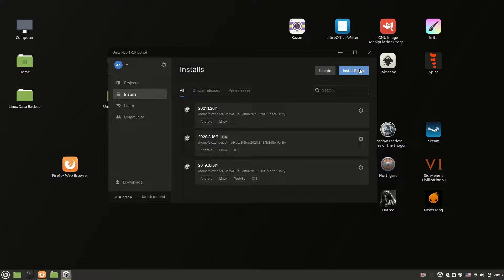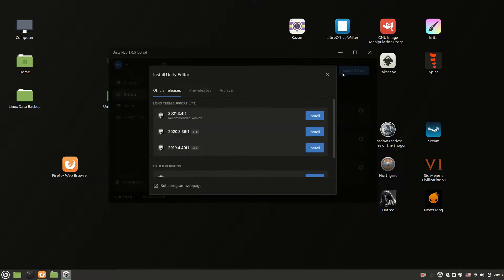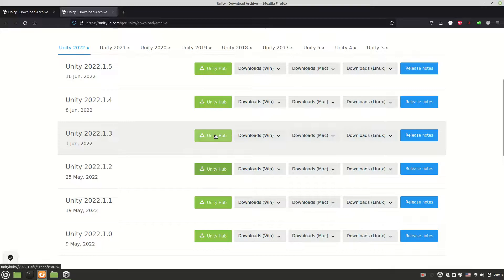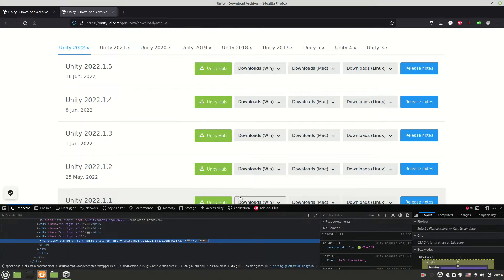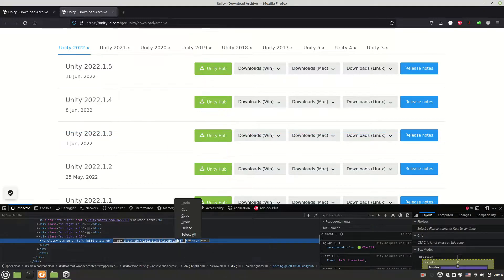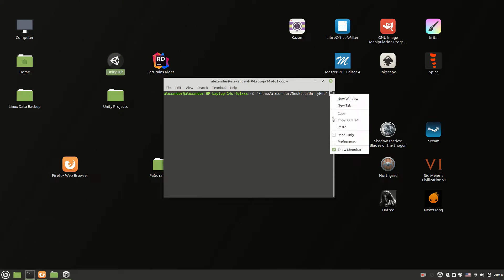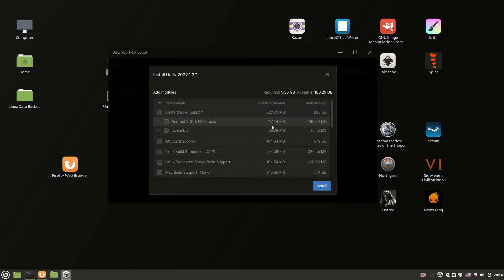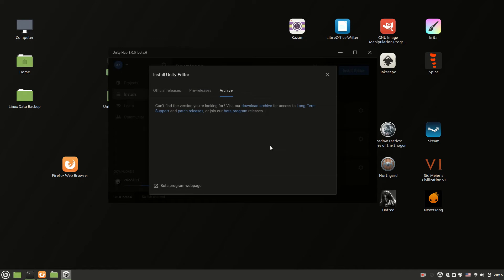How to install archive version of Unity on Linux?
Workaround unity hub bug when it ignores unity archive version download link.